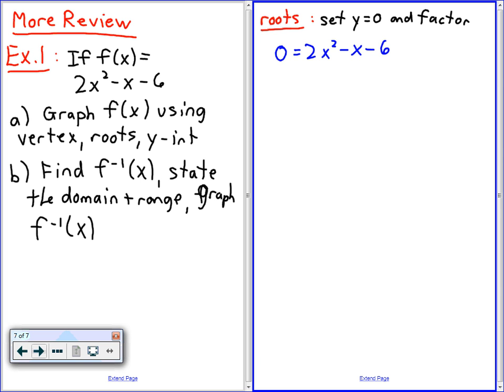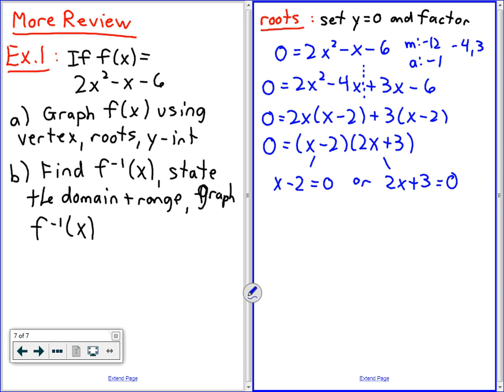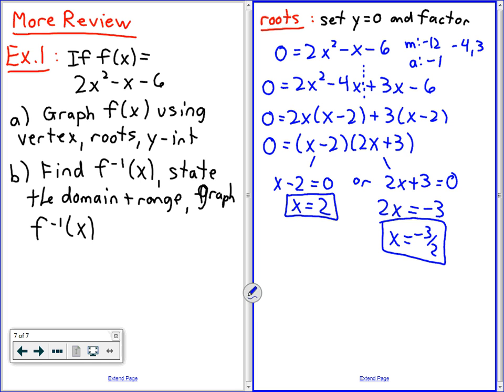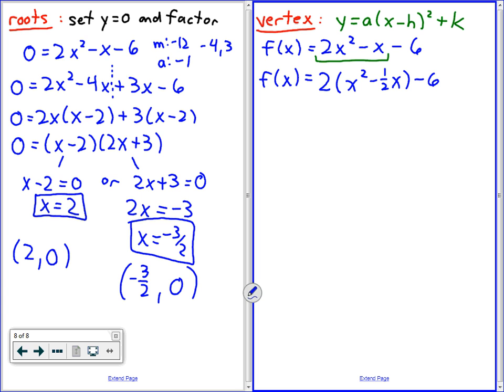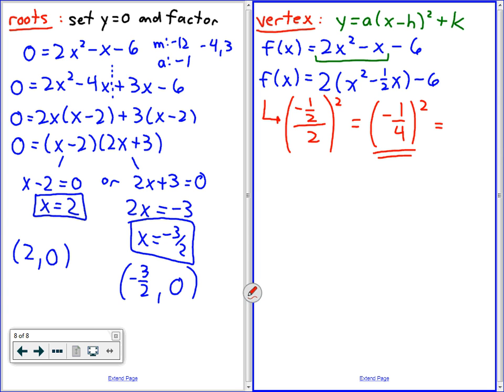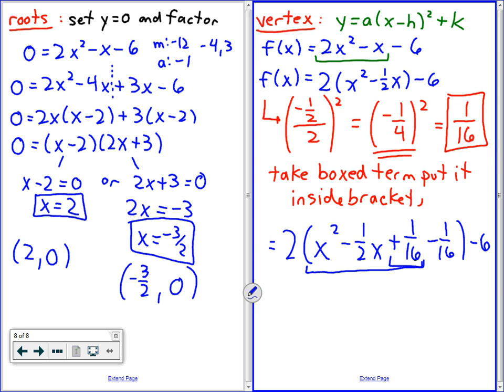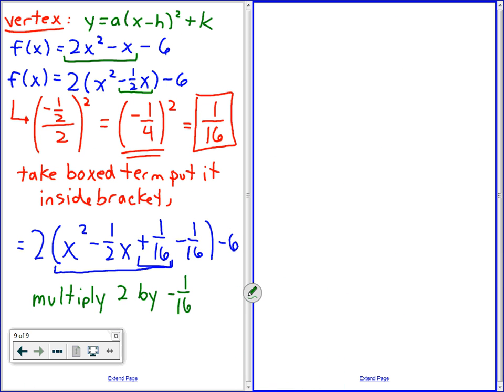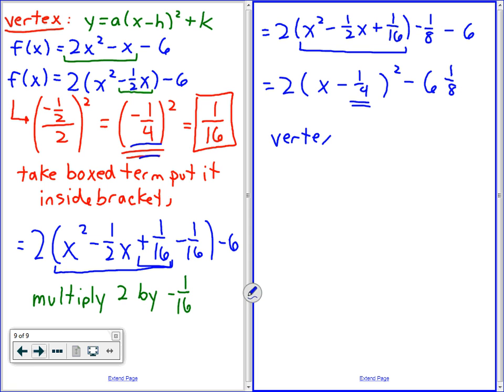MHF4U - Quadratic Review - Part 3 of 3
My September 6th, 2017 lesson on factoring and vertexes